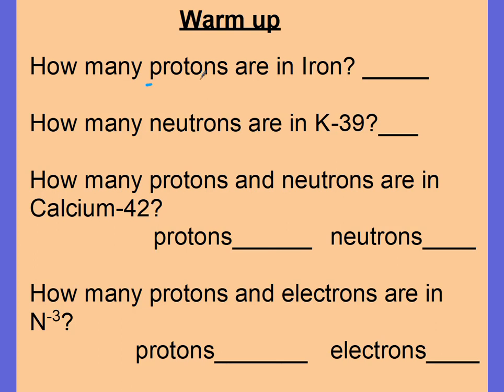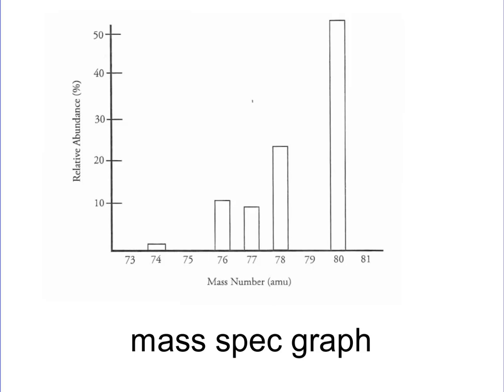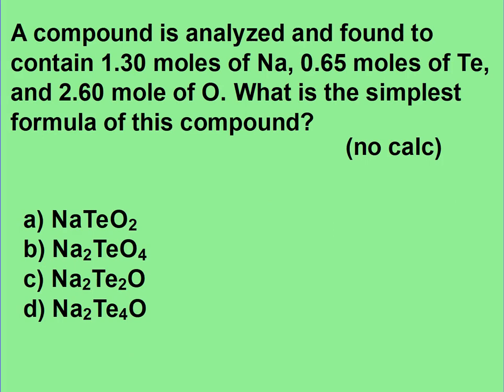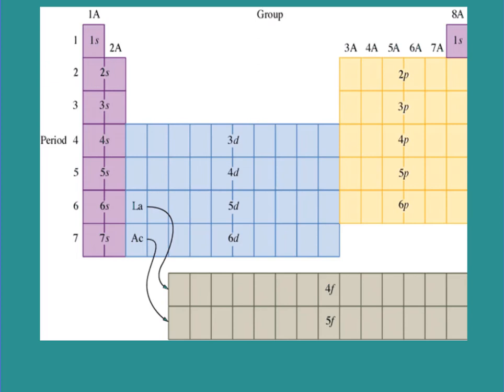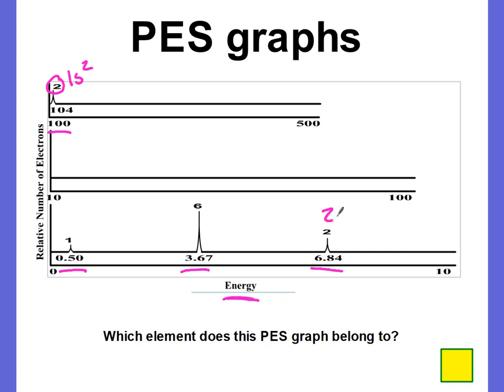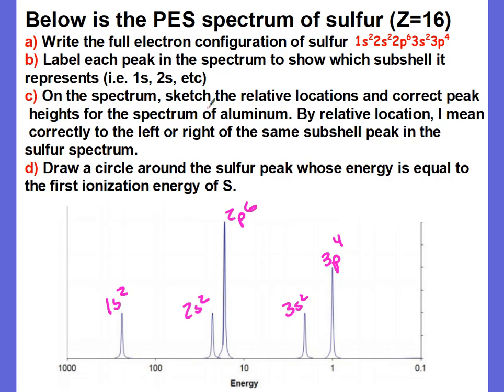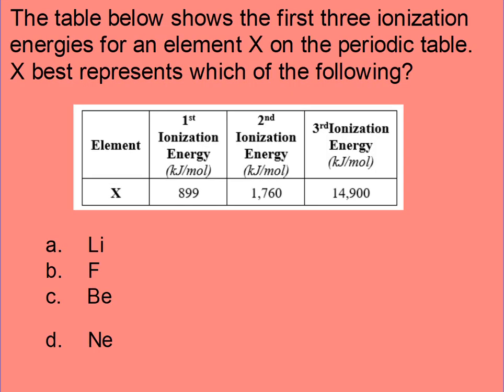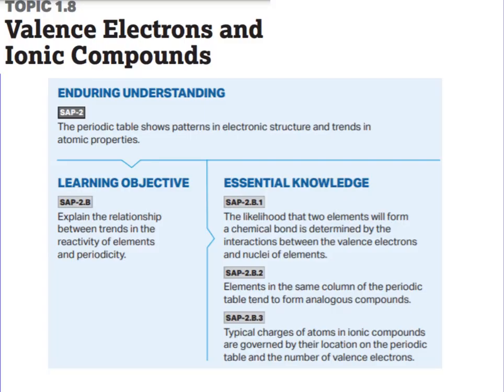Unit 1 AP review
This video goes over unit 1 of the AP chemistry. This unit covers converting to moles, reading mass spec graphs, empirical and molecular formulas, composition of mixtures, electron configuration, PES, and periodic trends.

Here is the PDF of the notes that you can use to follow along: